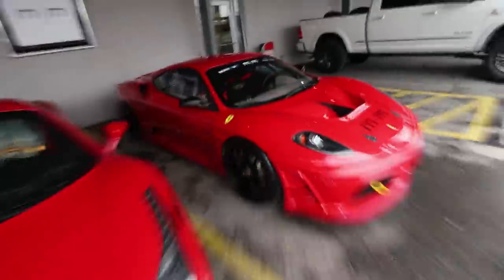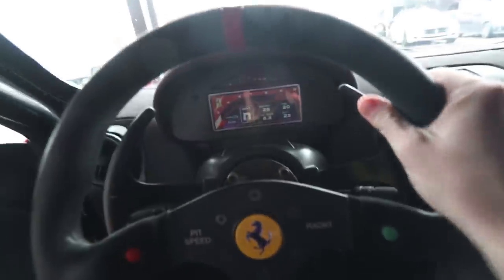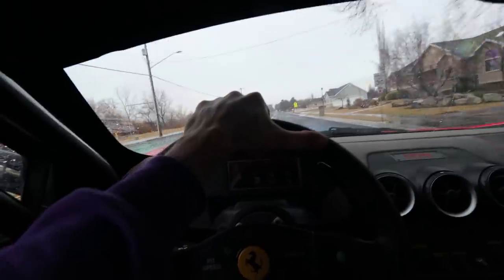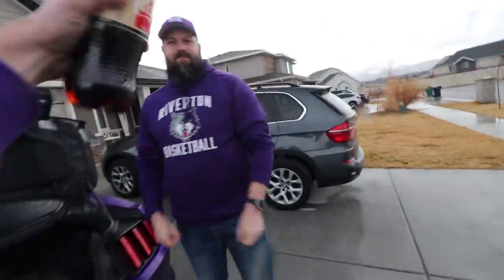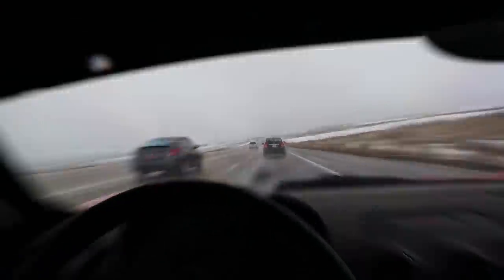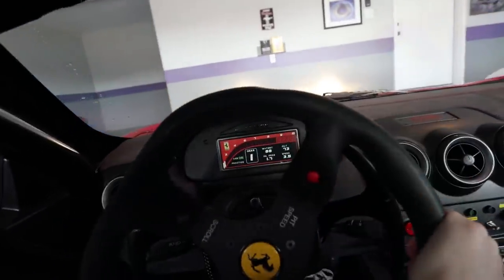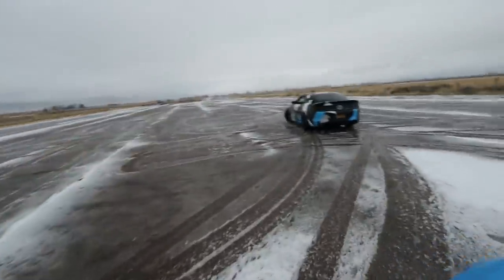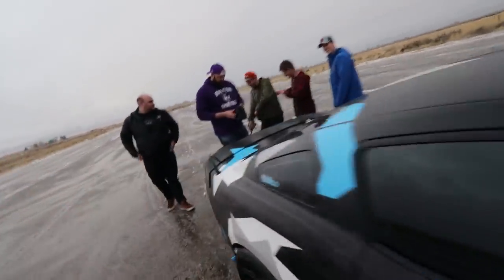I Hope Ferrari Doesn't Send me a Cease & Desist.